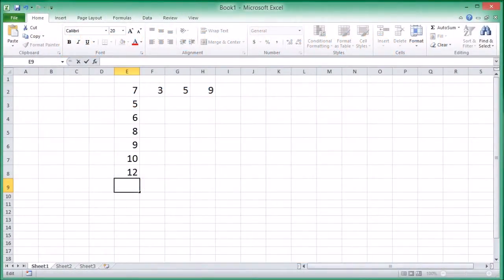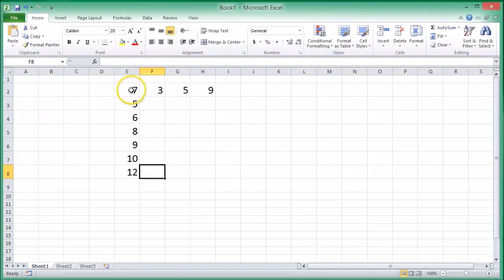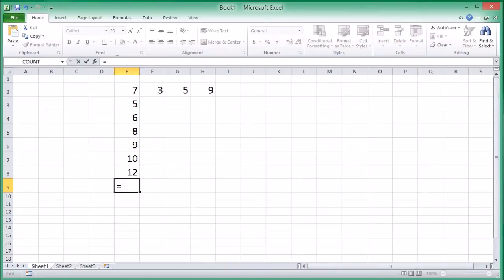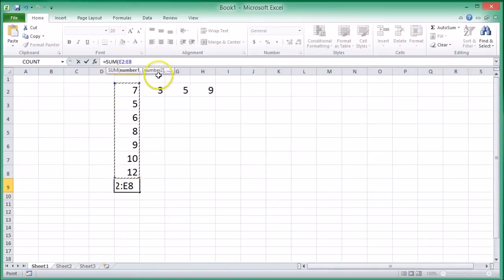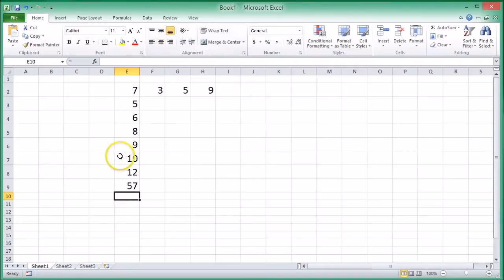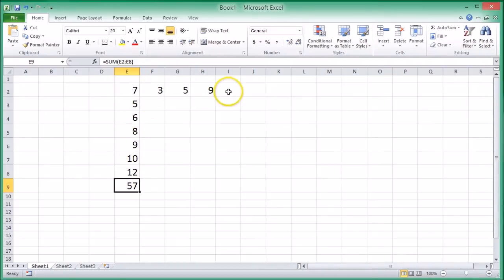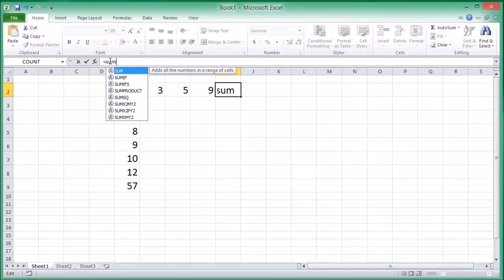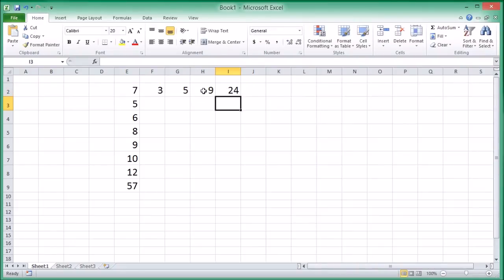How to add up a column or row in Microsoft Excel and other spreadheets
Video of how to add up a column or row in Microsoft Excel and other spreadsheets. Get the sum of a set of numbers in a column or row in Excel. Great for basic accounting, shopping and banking also home budgets.